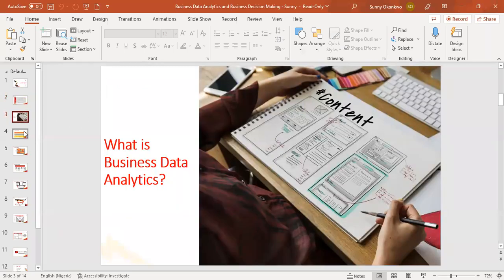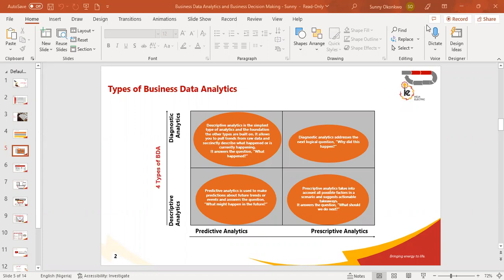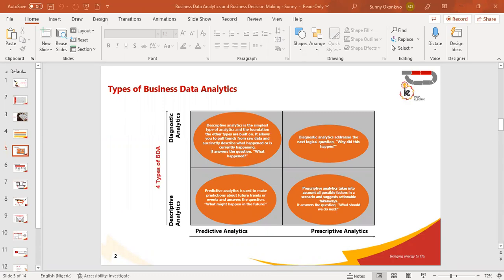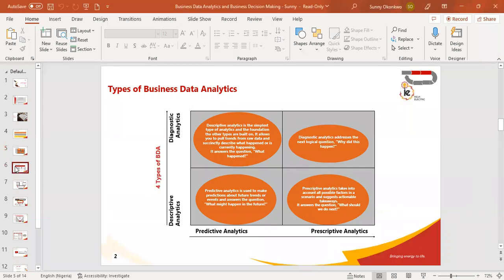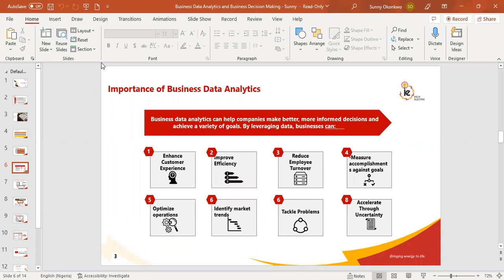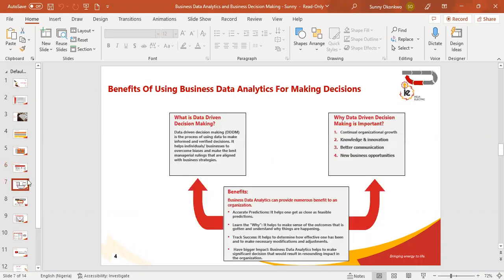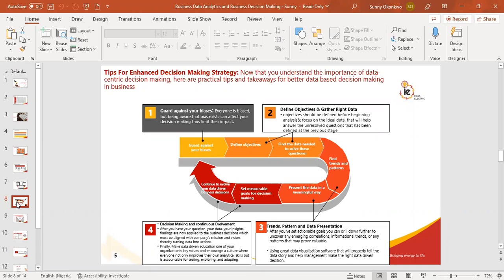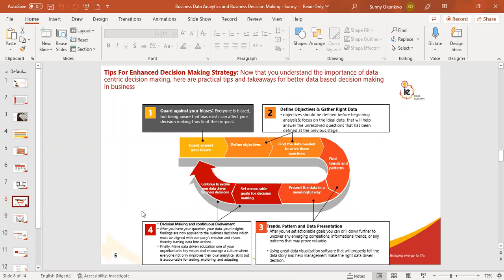BUSINESS ANALYTICS TRAINING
BUSINESS ANALYTICS TRAINING  by Sunny Okonkwo
Unlock the power of data to drive your business forward! In this comprehensive guide to Business Analytics, we'll explore how to transform raw data into actionable insights that can revolutionize your decision-making process.

What You'll Learn:

Introduction to Business Analytics: Understand the fundamentals and importance of analytics in today's competitive market.

Data Collection Techniques: Discover effective methods for gathering accurate and relevant data.

Data Analysis Tools: Explore popular tools and software that can help you analyze data efficiently.

Interpreting Results: Learn how to make sense of data patterns and translate them into strategic actions.

Case Studies: See real-world examples of businesses that have successfully leveraged analytics for growth.

Whether you're a business owner, manager, or aspiring analyst, understanding business analytics is crucial in making informed decisions that lead to success. This video breaks down complex concepts into easy-to-understand segments, ensuring you gain practical knowledge that can be applied immediately.

If you find this video helpful, please give it a thumbs up, share it with your network, and subscribe to our channel for more insightful content on business strategies and analytics.